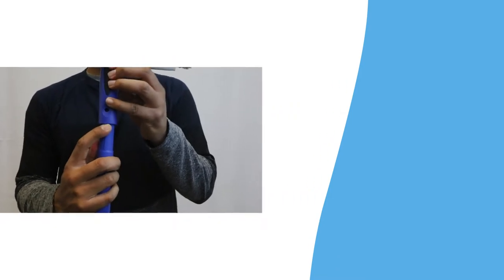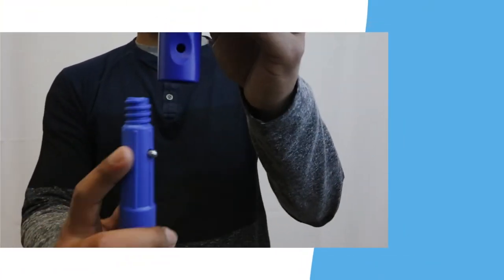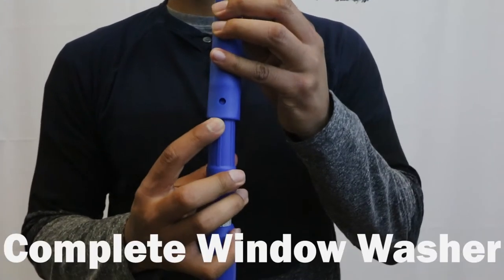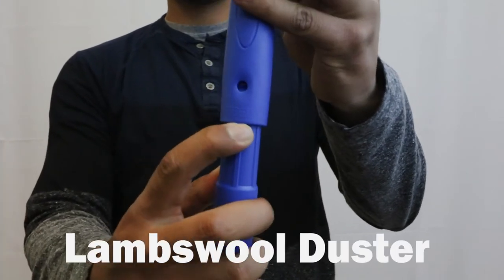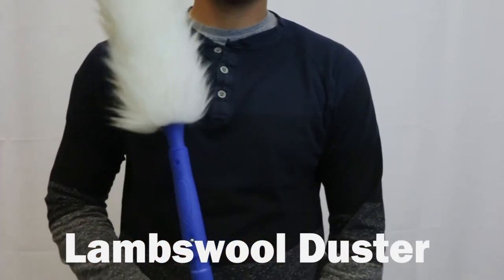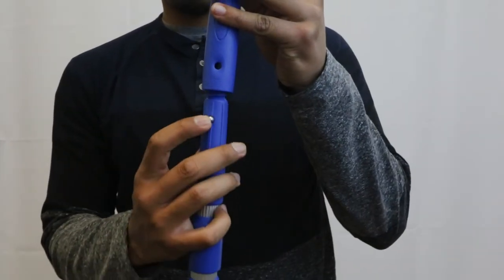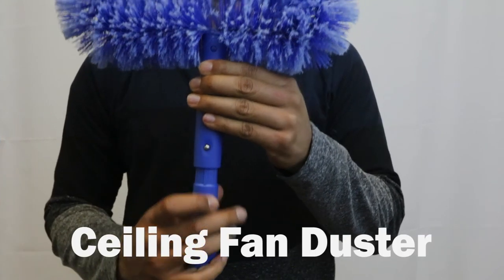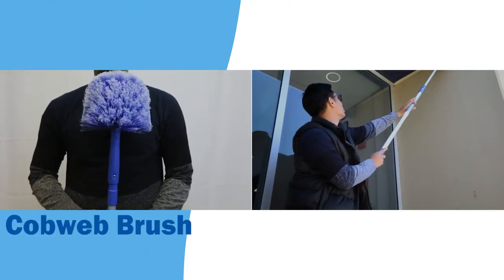Ettore Squeegees, Dusters, Brushes On Click-Lock RE-A-C-H Extension Pole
Need an extension pole that can do it all? Look no further, as we provide the best pole on the market with our RE-A-C-H extension poles and All-purpose poles. The poles are heavy gauge rust-proof with aluminum tubing for durability. They easily extend to desired length with fast open and close tapered clamp design. The best feature of them all is click – lock tip that secures cleaning tools for greater versatility.

Tools that are compatible with the RE-A-C-H extension pole included: cobweb brush, microswipe ceiling fan duster, ceiling fan duster, lambswool duster, poly duster, complete window washer, and many more Ettore products.

Products Shown in the Video:
10" ProGrip Washer
12" ProGrip Squeegee
Complete Window Cleaner
Lambswool Duster
Poly Duster
MicroSwipe Ceiling Fan Duster
Ceiling Fan Brush
Cobweb Brush